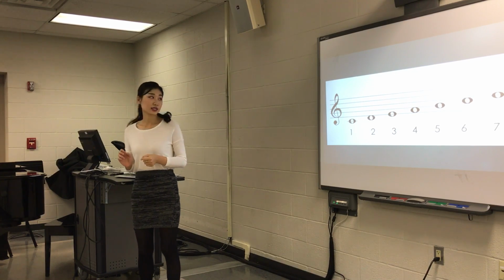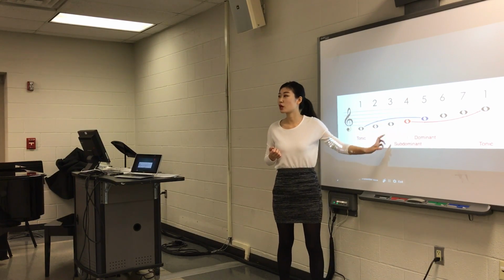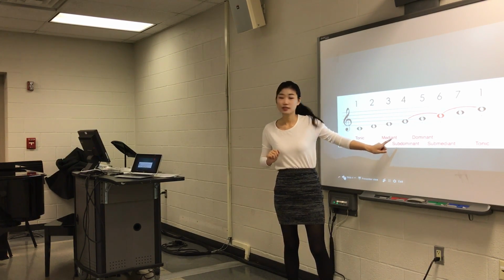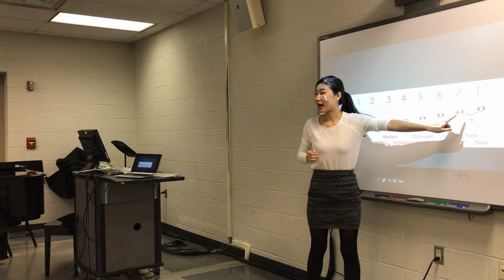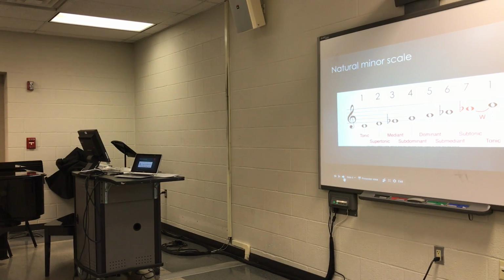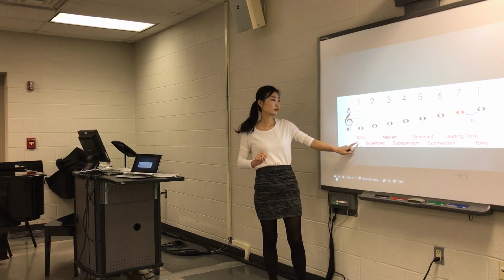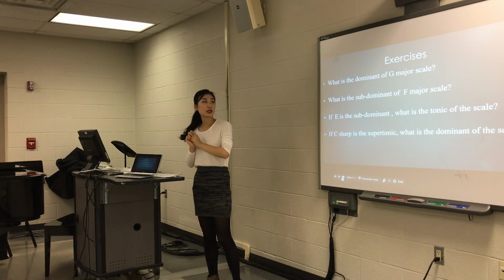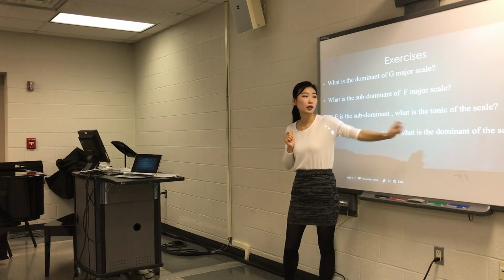Live teaching 1